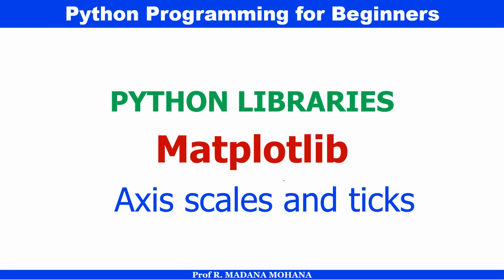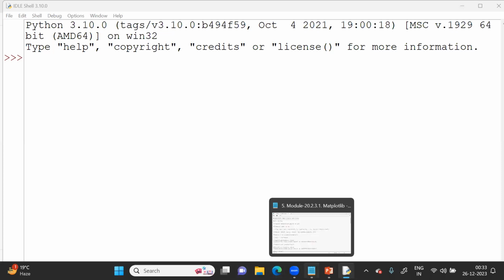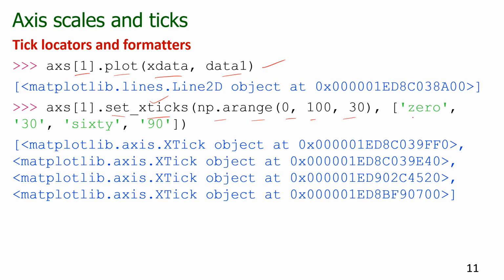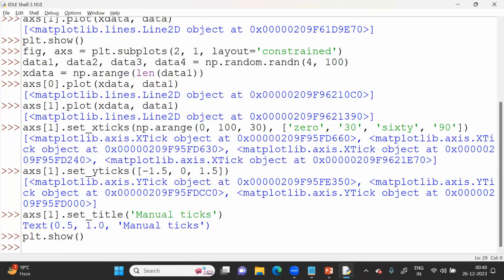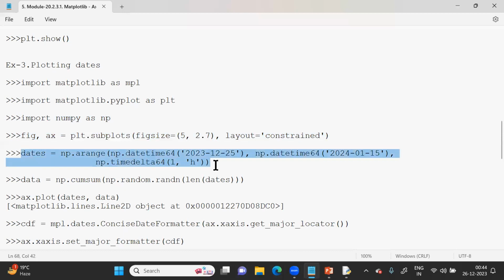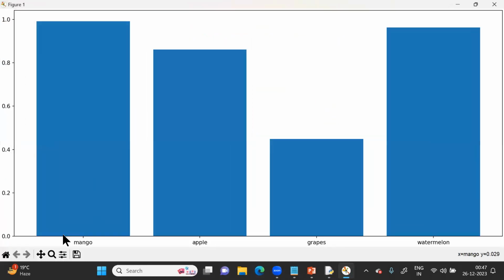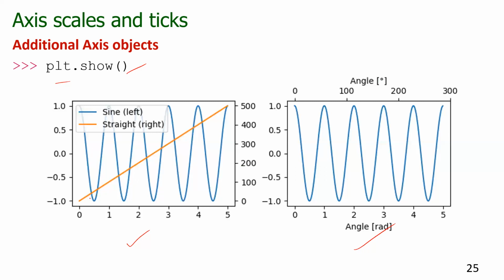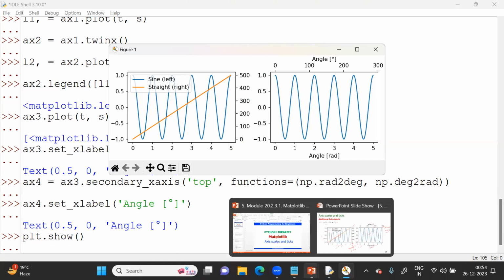Python Programming for Beginners | Matplotlib: Visualization with Python | Lect-4.Axis Scales &Ticks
Python Programming for Beginners | Python Open Source Libraries for Data Science / Machine Learning

UDEMY INTERNATIONAL: MOOCS CERTIFICATION COURSES BY Prof R MADANA MOHANA:
1. Compiler Design: Principles, Techniques and Tools

2. Formal Languages and Automata Theory

3. Python Programming - For Every Beginners

4. Introduction to R Programming

5. Basics of R Software for Data Science

STUDENTS CAREER RELATED:
1. Importance of AICTE Internships & Swayam-NPTEL Online Certification Courses for Engineering Students

2. Top 5 Programming Languages to rule the Tech World by 2022 & Ranking of Programming Languages in 2021

3. TIPS FOR B.TECH. IV YEAR SEMINAR/MINI PROJECT/SUMMER INTERNSHIP/PROJECT STAGE -I & PROJECT STAGE -II

3. NAAC-2021 for Autonomous Colleges: E-Documentation for SSR filling & SOP for DVV (Criteria I to III)

-oOo-